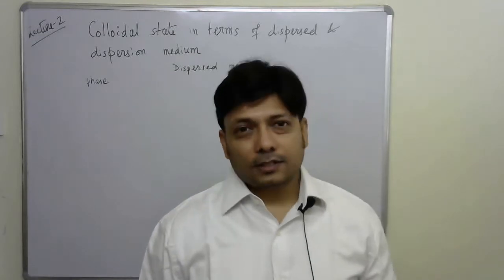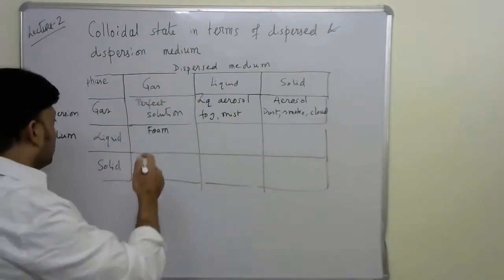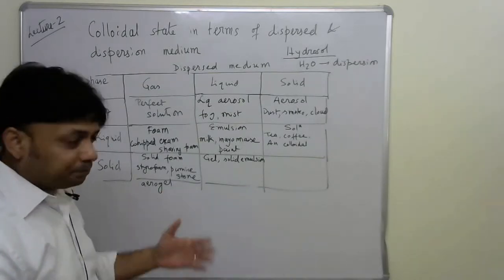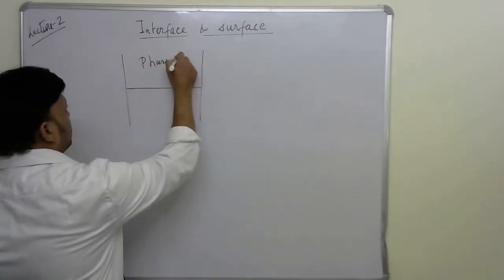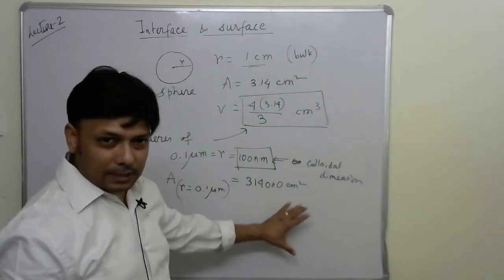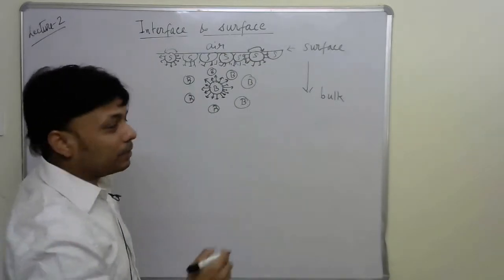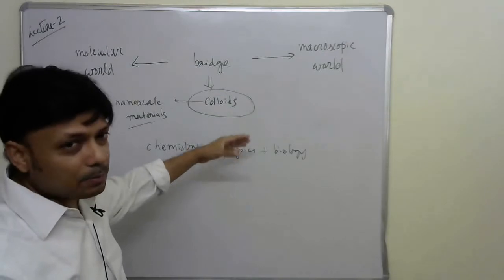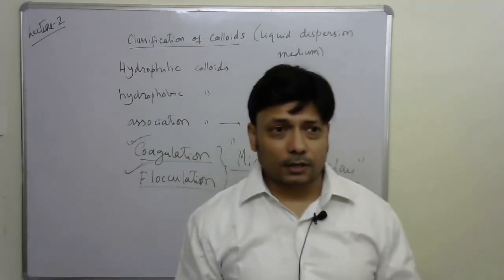Colloids & Surfaces (NIT Rourkela) Lecture 2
Senior undergraduate level course listed as CY 5304 (NIT Rourkela)
Introductions (Part 2)
Nine types of colloidal systems based on dispersed & dispersion medium
Surface, interface & surface energy
Roll of surface in colloids